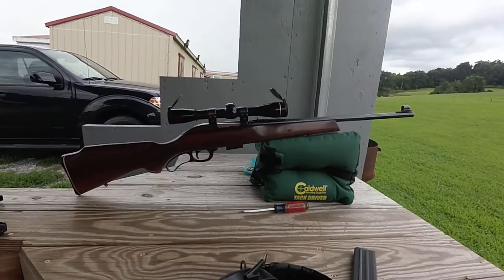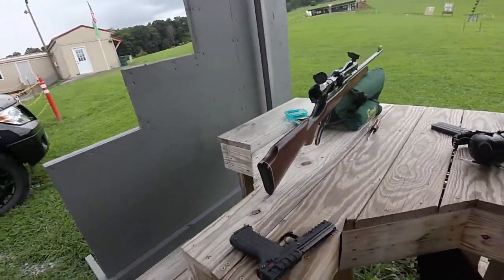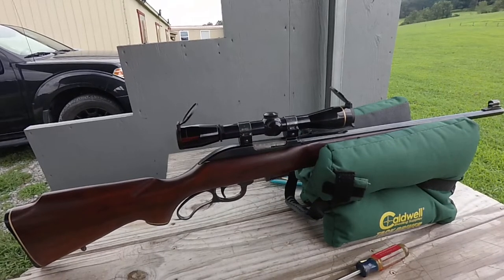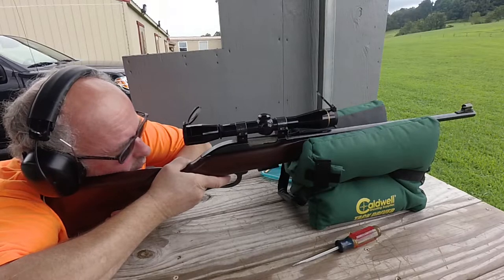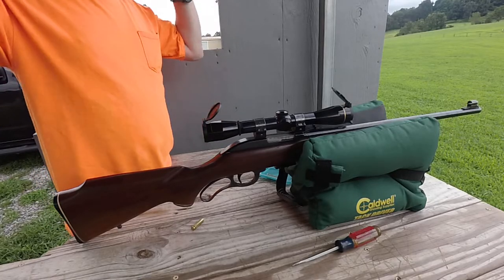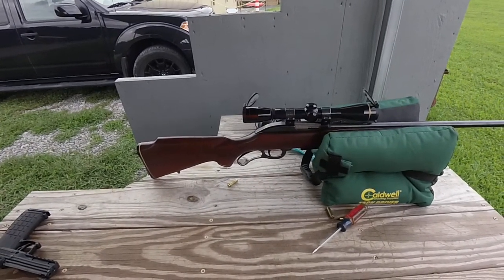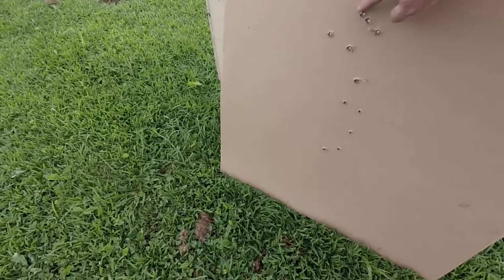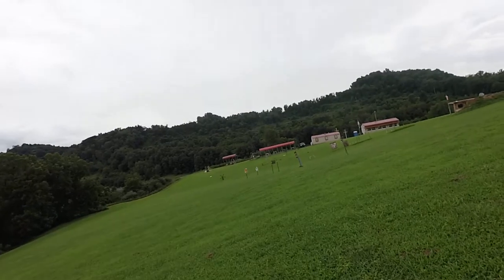RANGE DAY, MARLIN 30 CARBINE, SHORT STROKE. MODEL 62, GREAT LITTLE SHORT STROKE RIFLE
It does have a 20 inch micro groove barrel. the full metal jackets were factory and the hunting and hp were reloads, so less power  so they shot lower